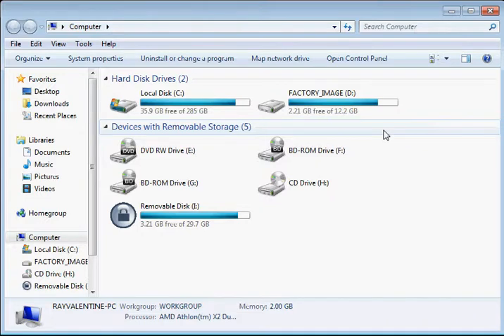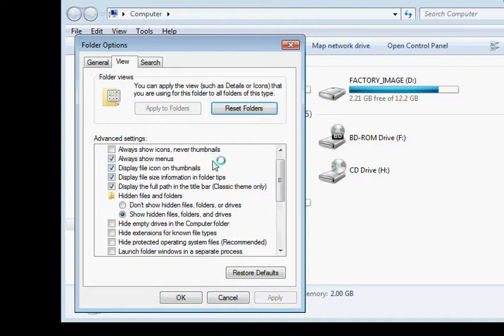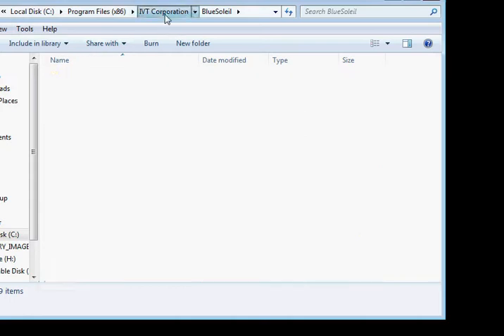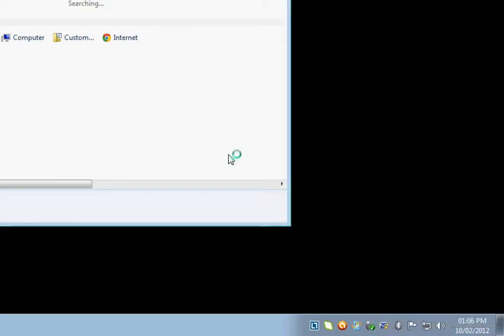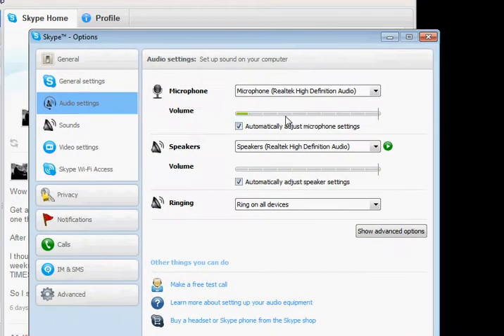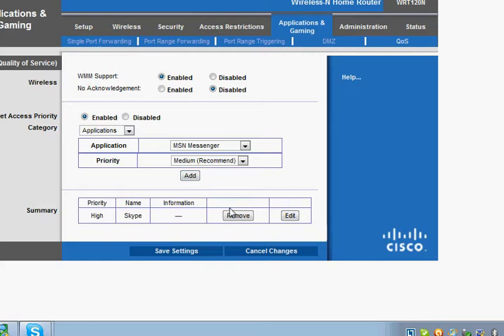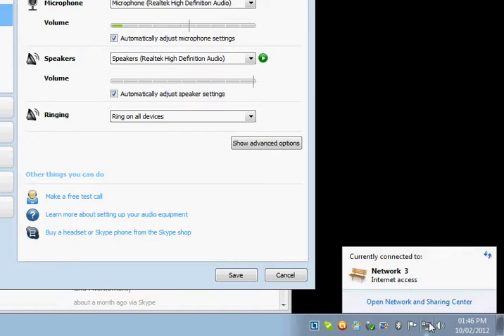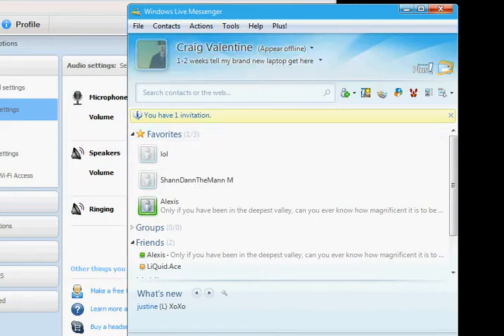How to fix the Official Sony PS3 Bluetooth Wireless Headset, Skype, MSN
IMPORTANT! to ANYBODY who is getting the error "ActivationTool.exe has stopped working

also if "BtTray.exe"  has stopped working

 preferably or ANY other error that involves crashing for Windows 7 or Windows XP
click the Windows logo button in the VERY bottom left, right click computer and select "Properties" a window should pop up click "Advance system settings" now another window should pop up under "Performance" click "Settings" once again another windows should pop up select the tab named "Data Execution Prevention" click Add and ONE more window will pop up. go to were BlueSoleil is installed for example "C:\Program Files (x86)\IVT Corporation\BlueSoleil"
now SELECT ActivationTool.exe and click open click apply then Ok
NOTE!!! this also works with other programs that CRASH such as if you have "ActivationTool.exe" and it wont open ADD it to the list then try running it.
NOW try ActivationTool.exe  have fun

I have a Windows 7 Home Premium 64bit

IF your  still having errors like "Pleas plug in your Bluetooth device" or "Bluetooth device cant start"

its sounds like you have driver errors or you need to up update you .NET Framework files

herse's the posts I have made years ago that fixed these issues

Sound does not work on Google Chrome  or other sites

note this works with: MSN, Yahoo, Skype, Hypercam2 it will even work on World of Warcraft just be sure to set it up

some PC's doesn't come with BUILT in blue tooth. in this case

(this is a Bluetooth 2.1 it may not work with lower versions)

Heres the Official Sony PS3 Bluetooth Wireless Headset i used